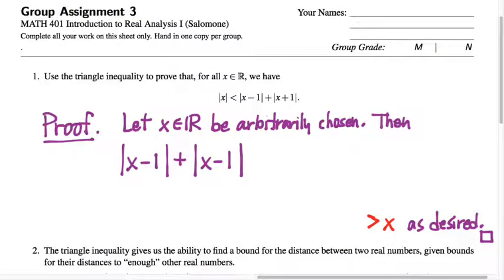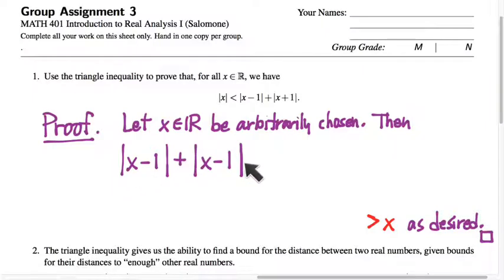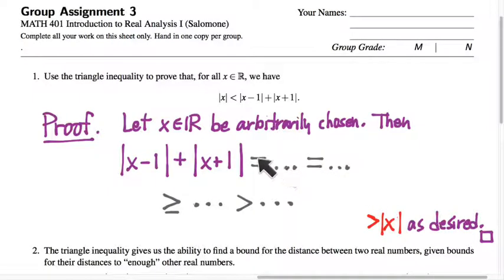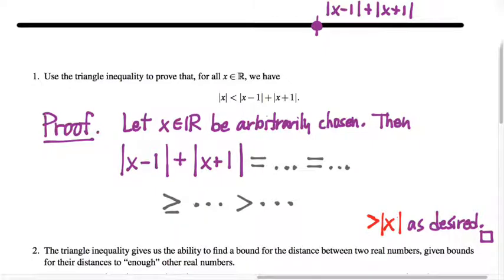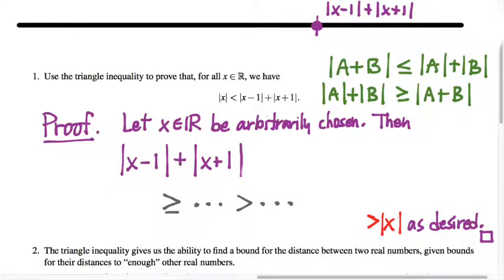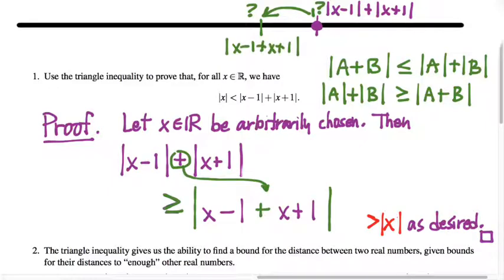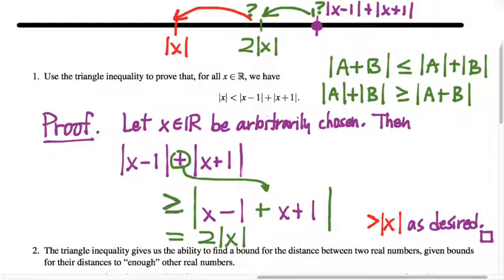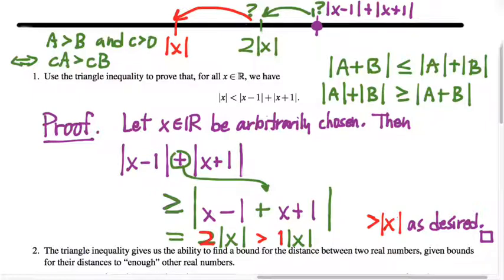401.3 Reasoning using Inequalities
10/4/17 When proving an inequality, start with one expression and then take only steps that move you in the same direction on the number line.